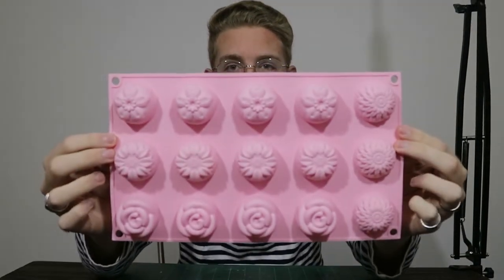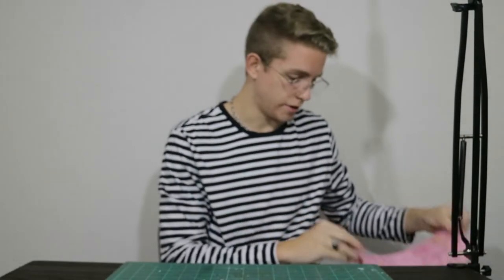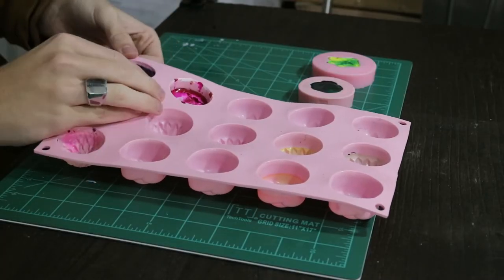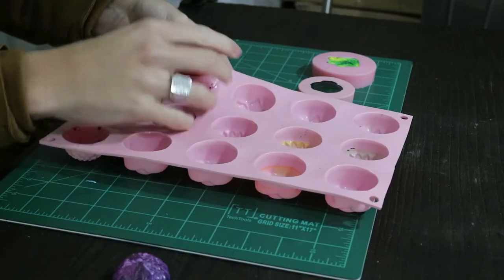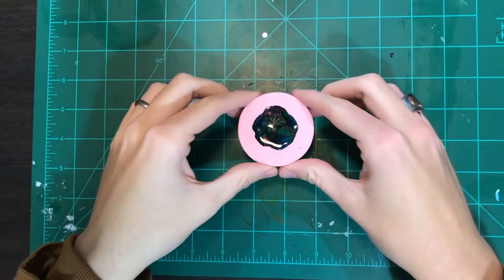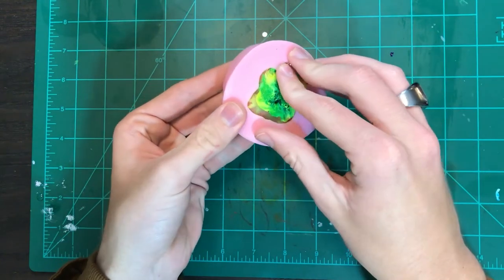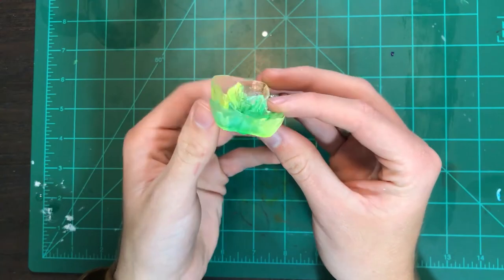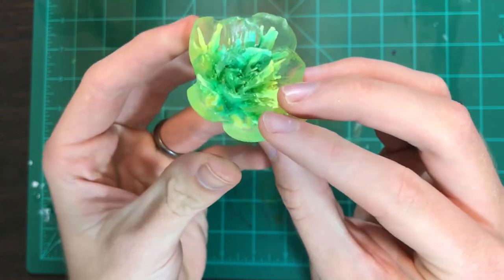Making RESIN FLOWER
Making Resin Flowers Is A New Thing For Me But I Hope You Guys Enjoyed The Video Even Though Some Of The Finished Products Weren't So Nice Lol

My TikTock TrevPurdy